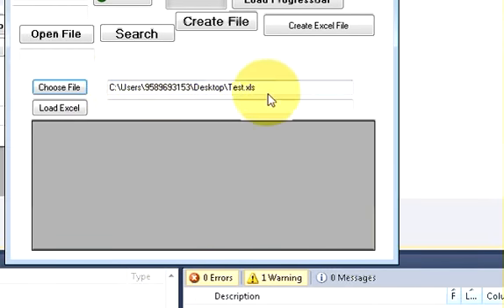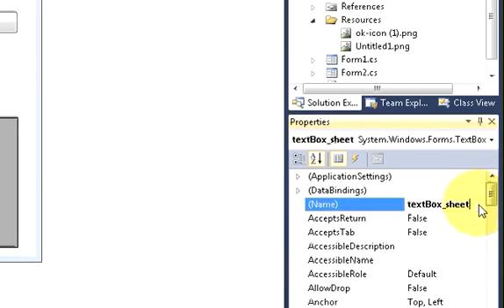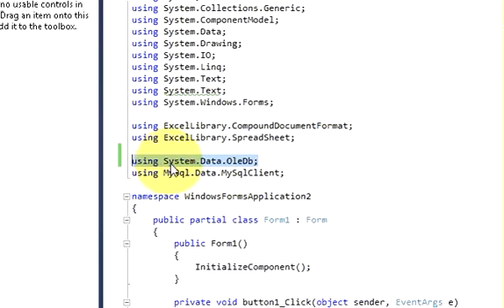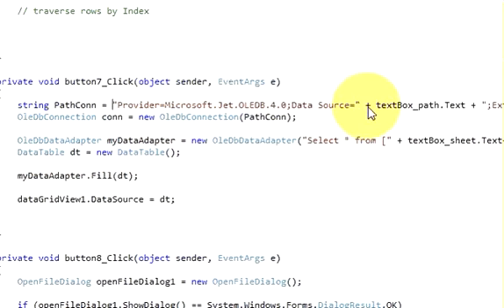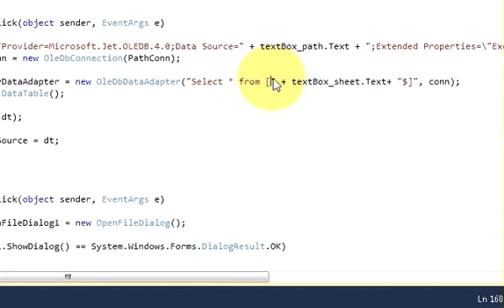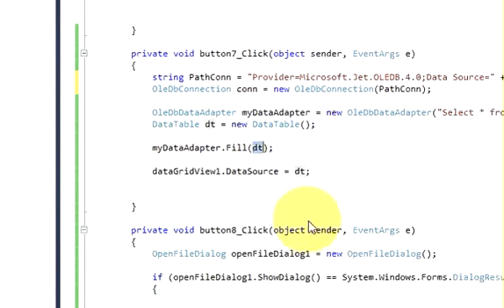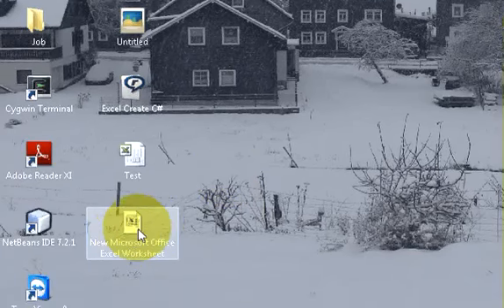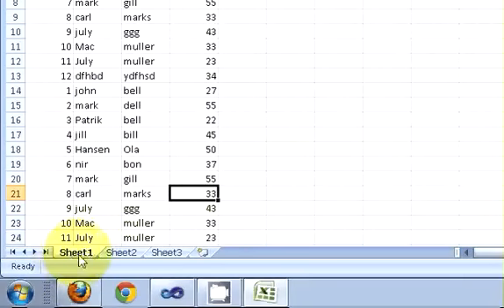C# Tutorial 30 How to import excel file to datagridview in c#